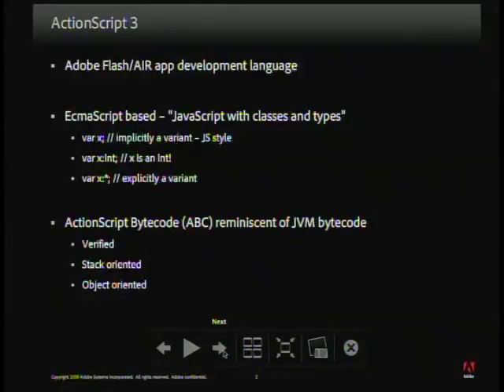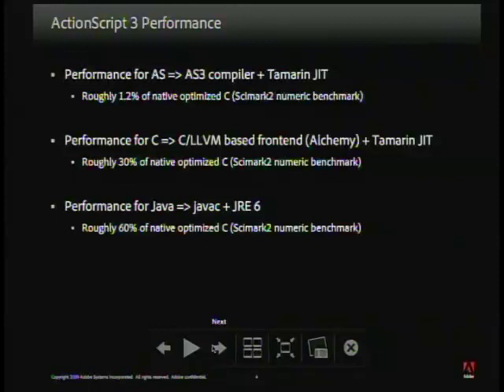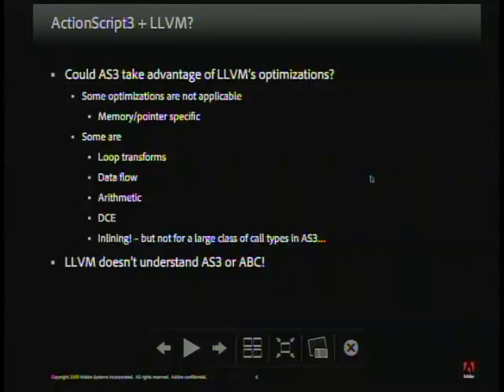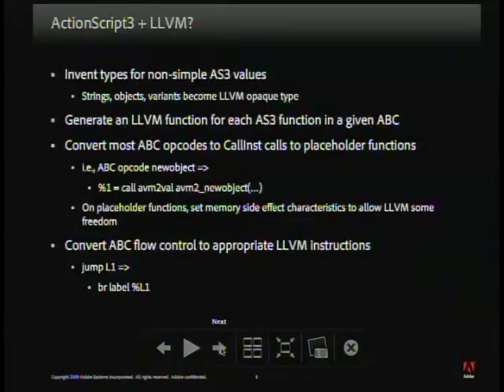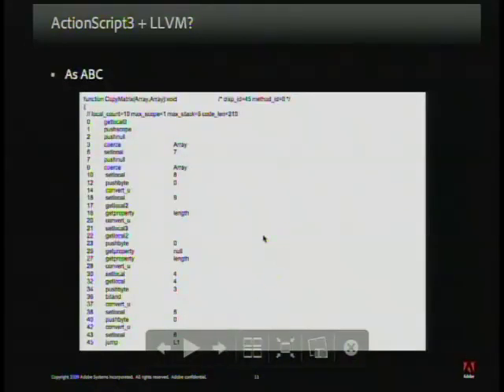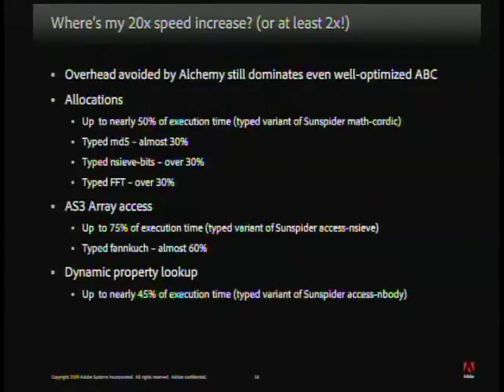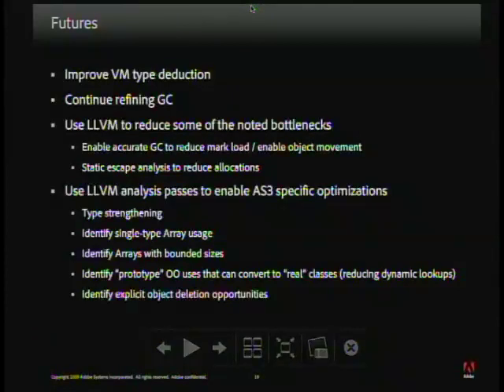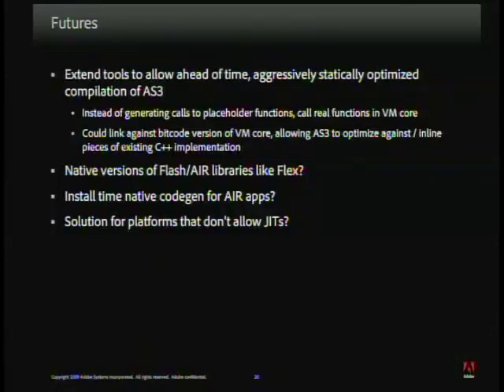2009 LLVM Developers’ Meeting: “Optimizing ActionScript Bytecode using LLVM”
Optimizing ActionScript Bytecode using LLVM - Scott Petersen

LLVM has state-of-the-art optimization capabilities that can operate against LLVM bitcode. But many of these optimizations are not intrinsically specific to LLVM's representation of programs. Adobe has built a proof-of-concept implementation of an ActionScript Bytecode optimizer using LLVM. This talk will discuss the implementation of the optimizer and possible future directions for this type of technology.